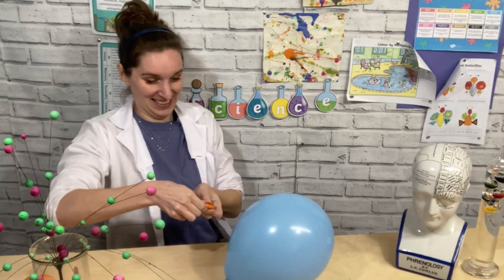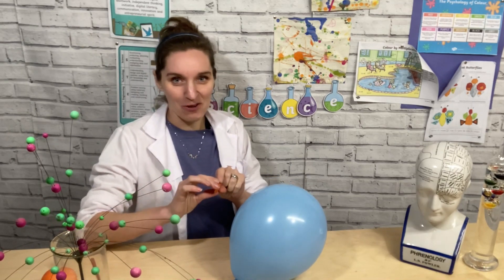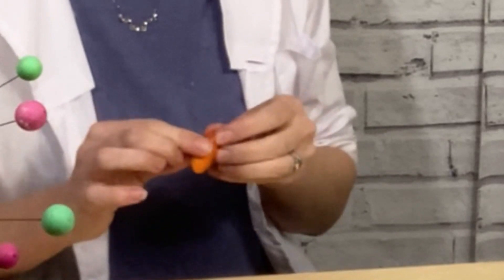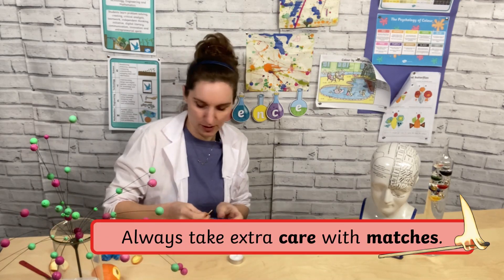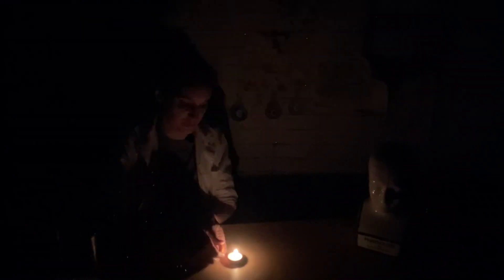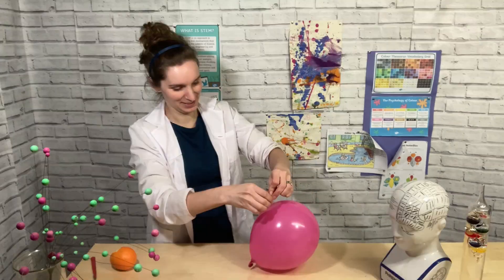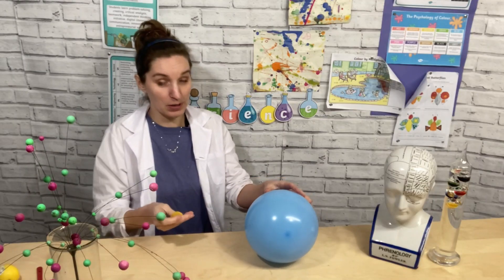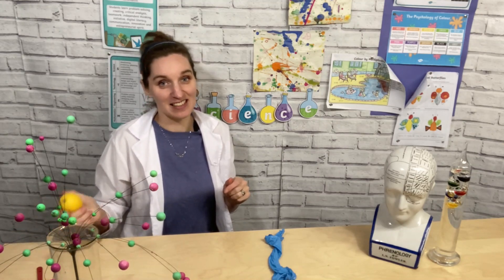Balloon Pop Science: Home Education STEM Club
Would you like some simple Science experiments each week to try out as part of your Home Education or Home Schooling journey? Join our Home Learning Hub STEM club as we do simple experiments children can do every week. This week we do some banging Science, attempting to pop a balloon with an orange.

Can you pop a balloon with an orange?
What can you change to investigate this further?

Use our Science Investigation Planners to help you map out your experiments